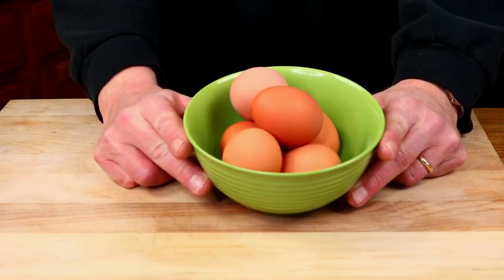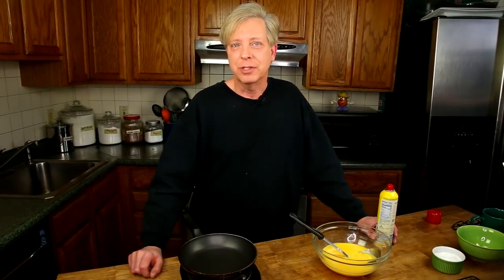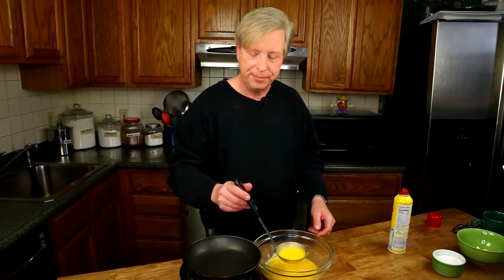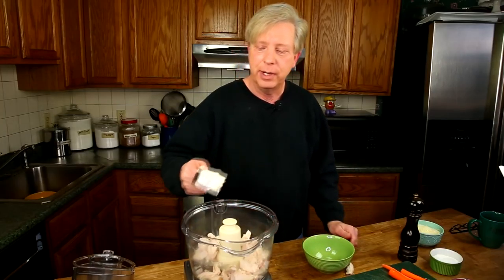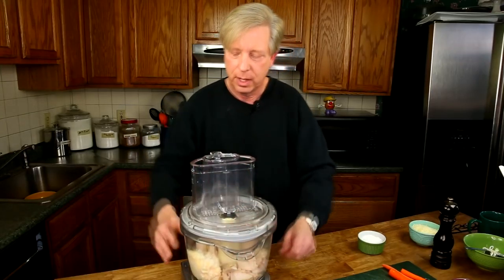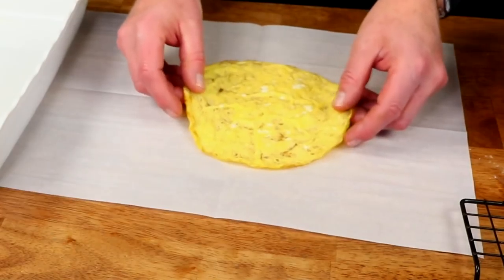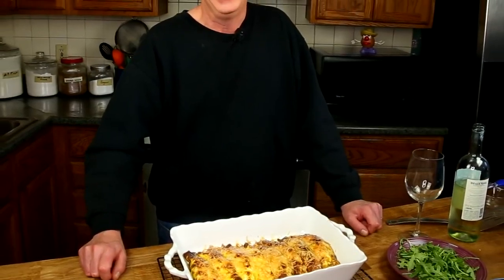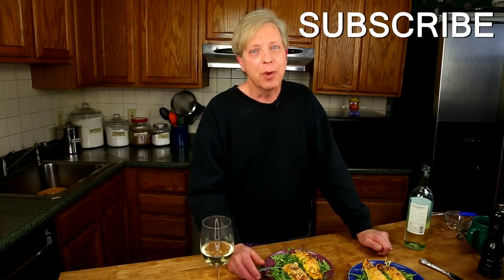Chicken Roulades (Low Carb, Gluten Free) Ep. 41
"Roulade" is the French culinary term for “rolled up.” Today, I'm rolling up a mixture of chicken, carrots, and parsley in gluten-free egg crêpes, and baking them to bronzed perfection.